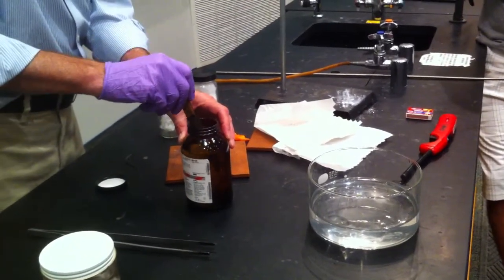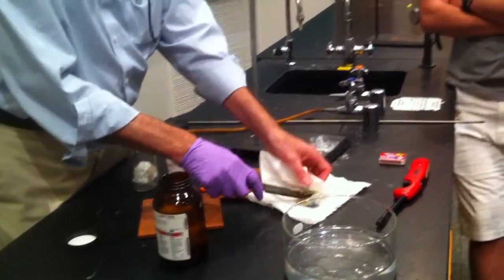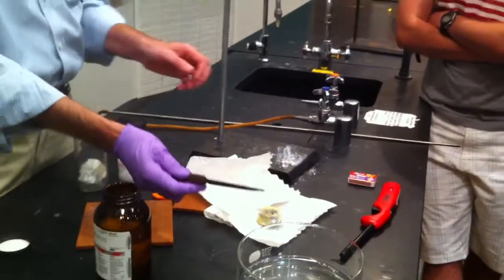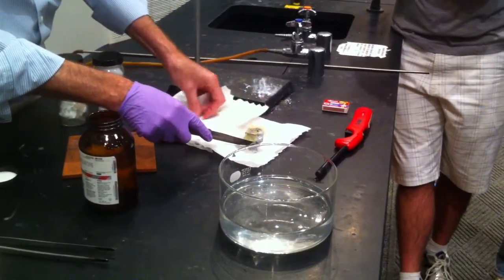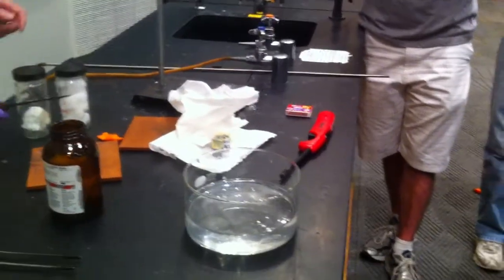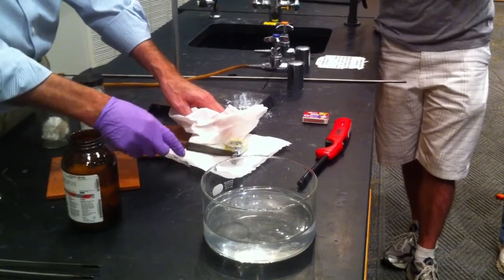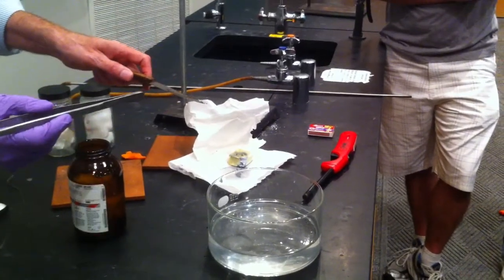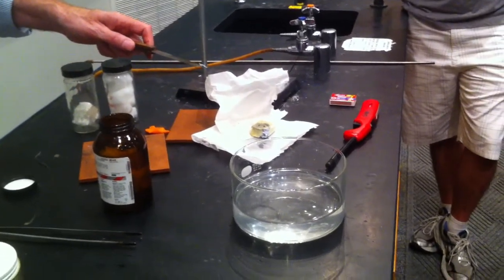Stand back... I'm about to Attempt SCIENCE! X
Various reactions done in Honors 290R with Dr. Wood and Dr. Coleman. From making Hydrogen/Oxygen rockets, lighting ethane, hydrogen, and Hydrogen/Oxygen balloons, igniting magnesium and creating iron. Gun cotton and a string of various ethane, oxygen, hydrogen filled balloons scorching the ceiling. Playing with Sodium and Potassium. Definitely a good day to be a Pyro.